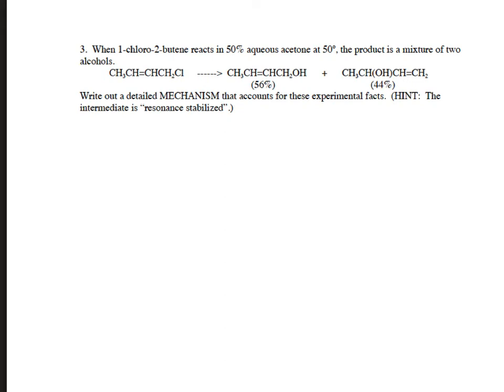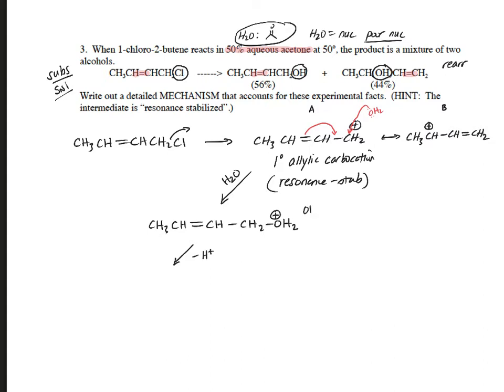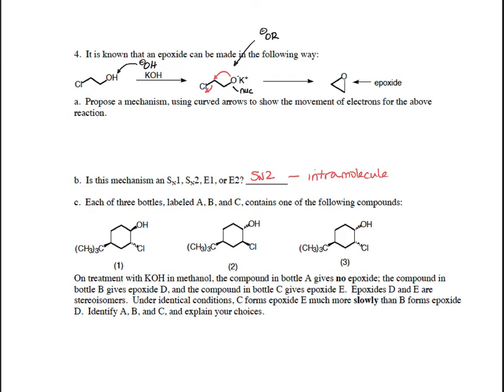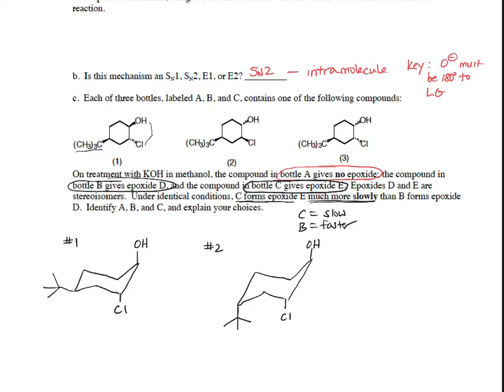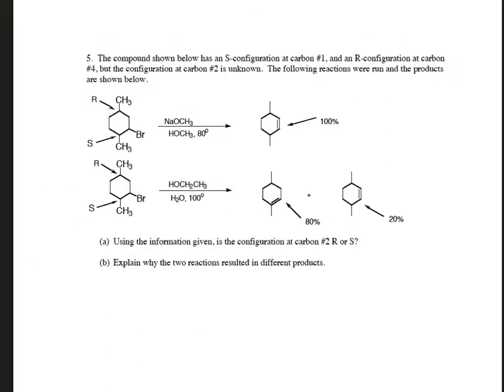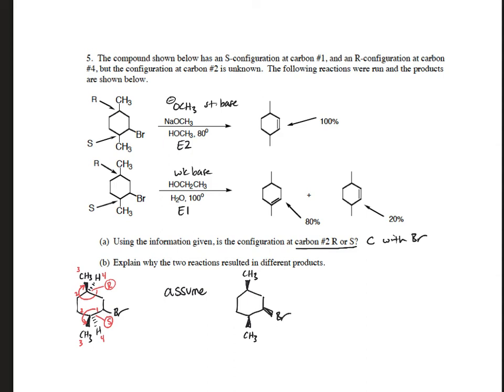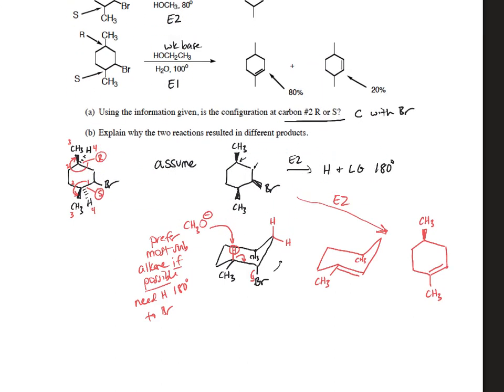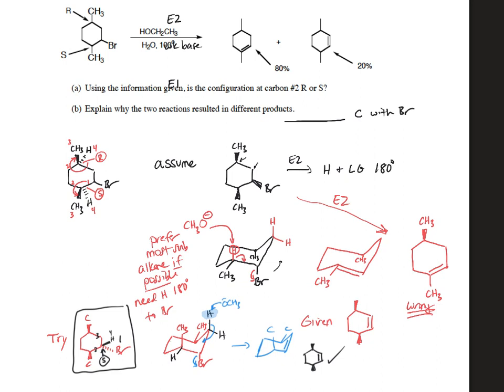Hmw5 pb 3, 4, 5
This video shows the solution to U3 Hmw #5 - last 3 problems